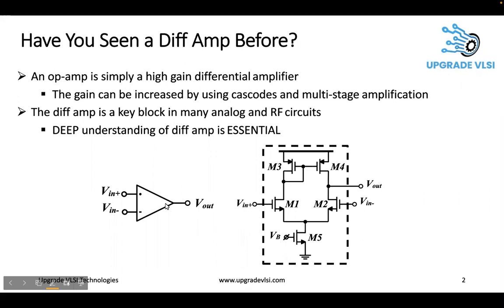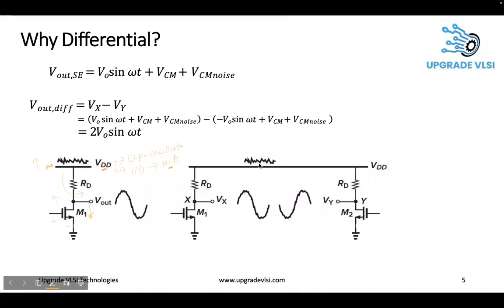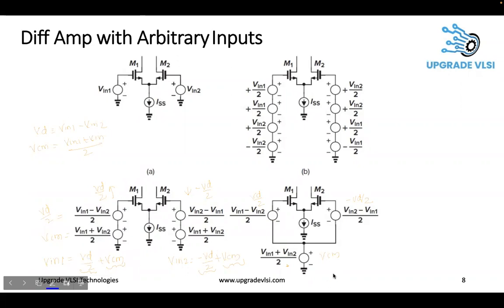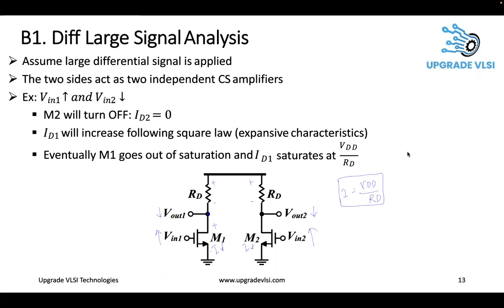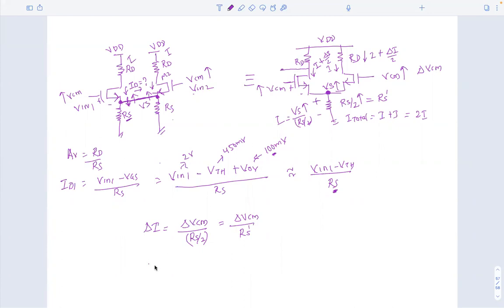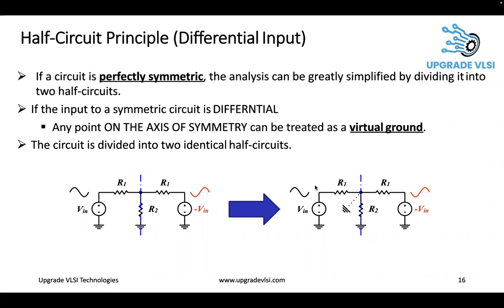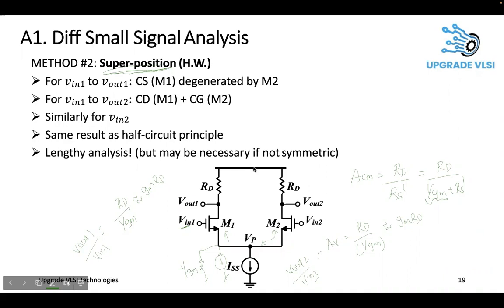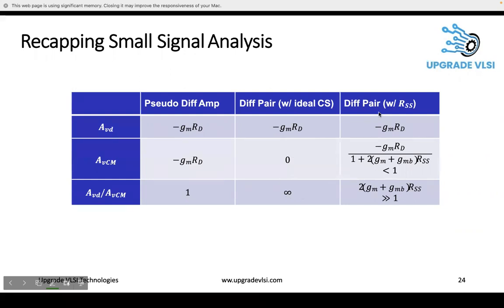differential amplifier design 14 08 2022